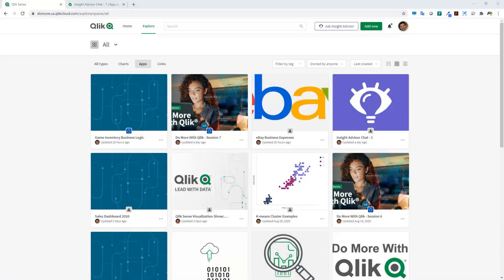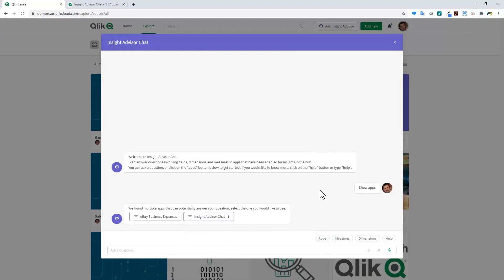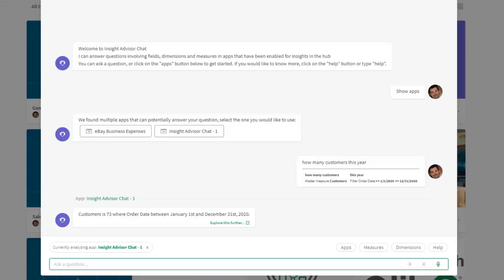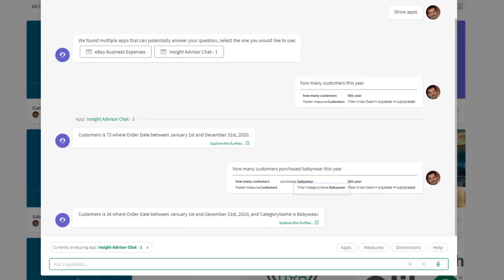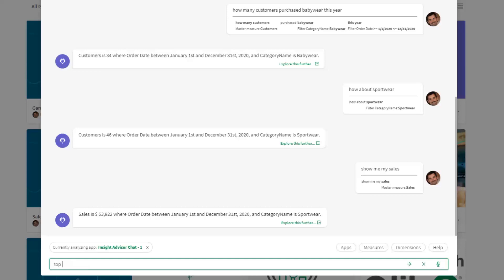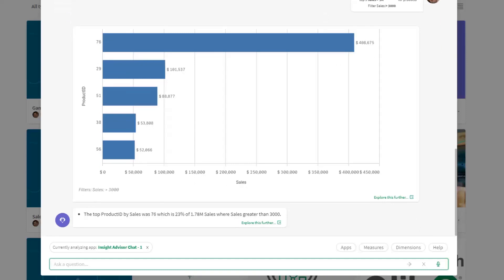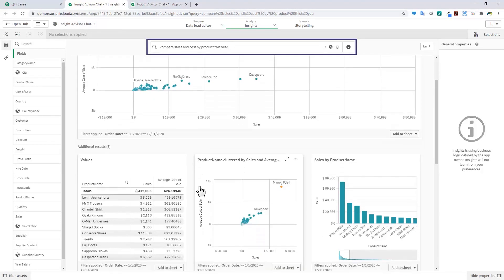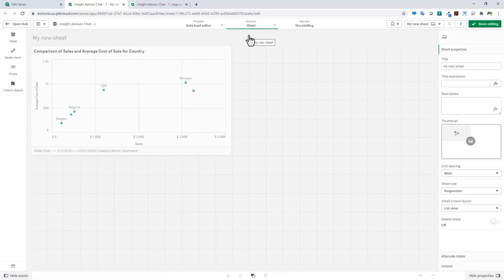Insight Advisor Chat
This video shows you how to work with insight advisor chat in Qlik Cloud